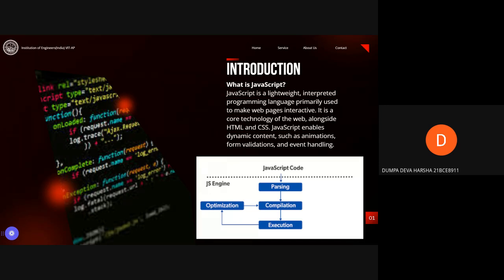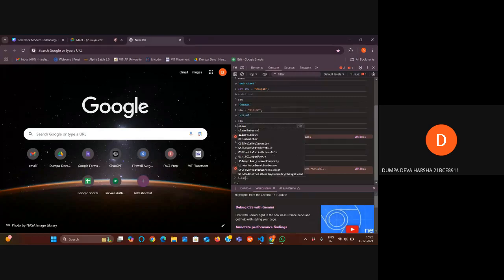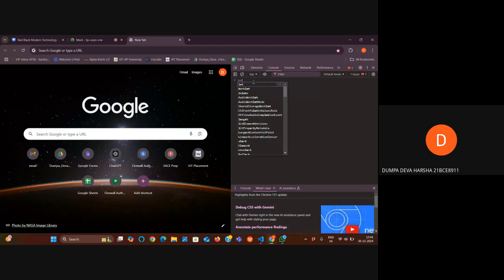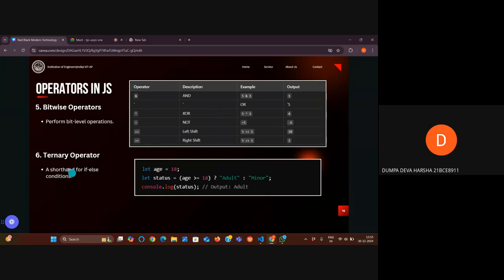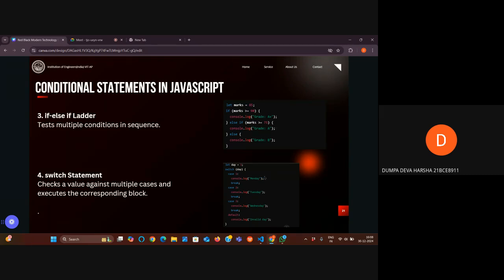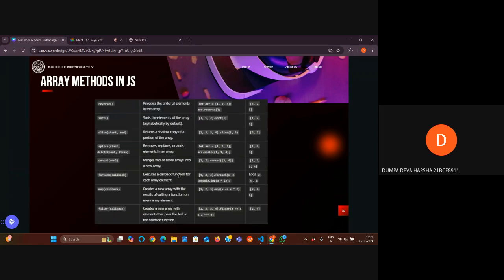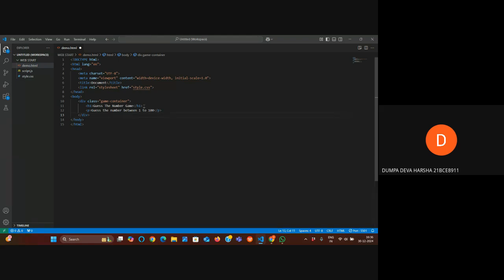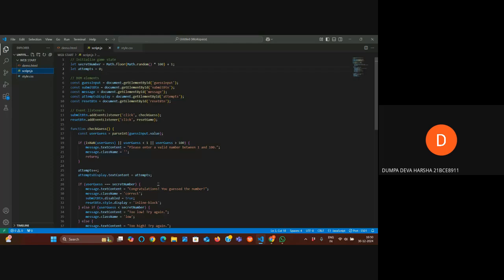DAY3-IEI WEB START